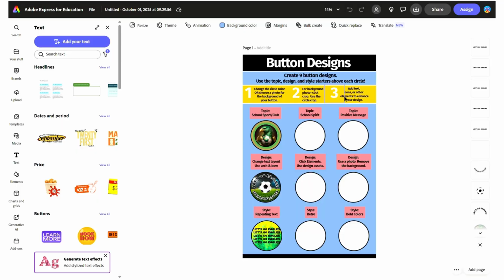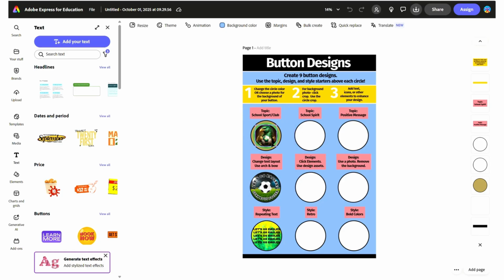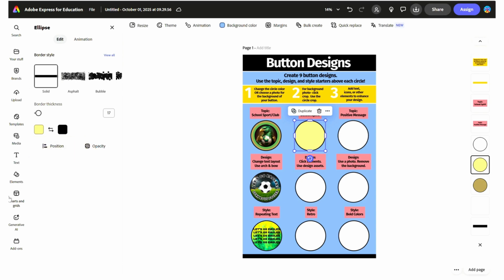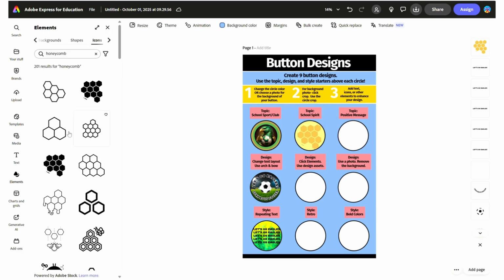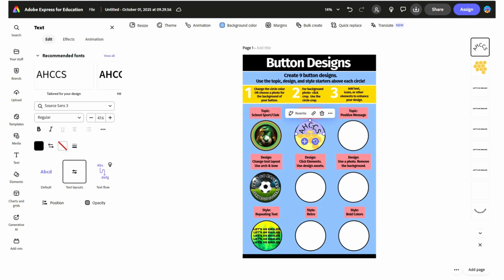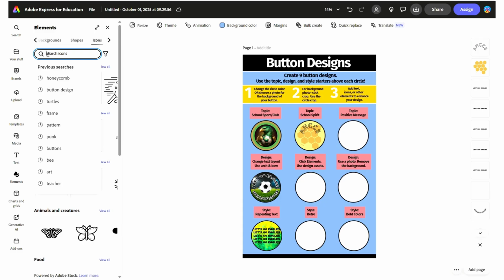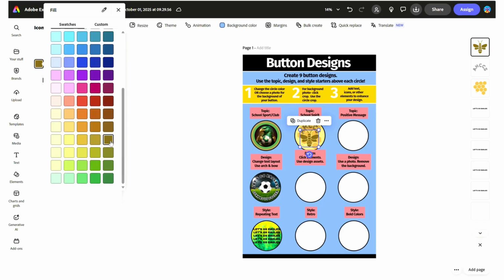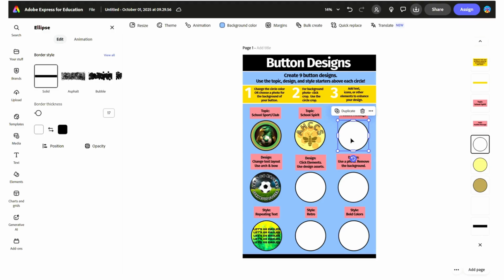grd intro - Adobe Express Buttons